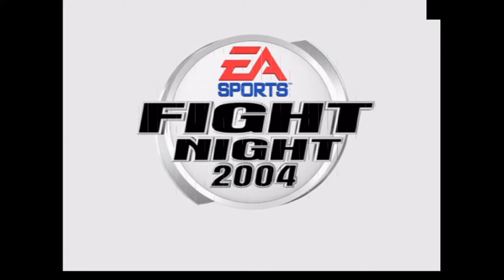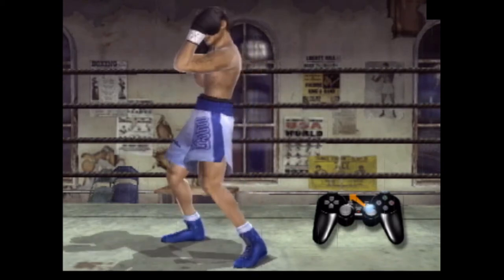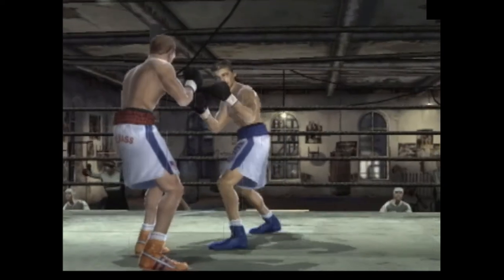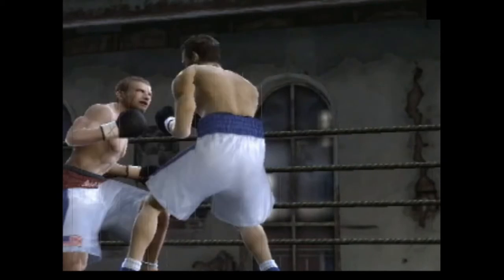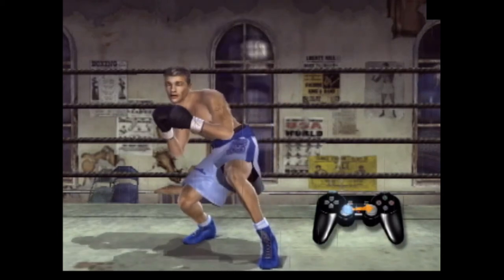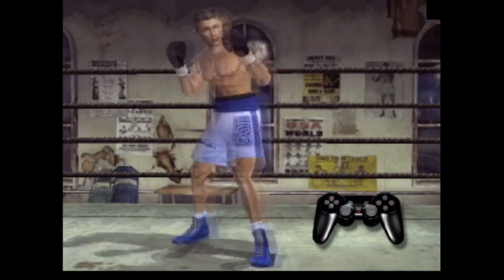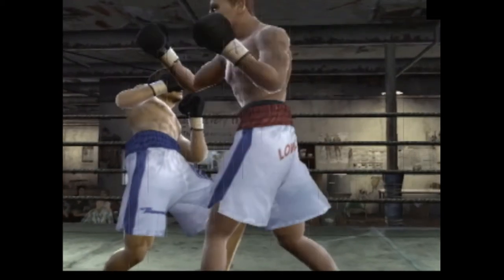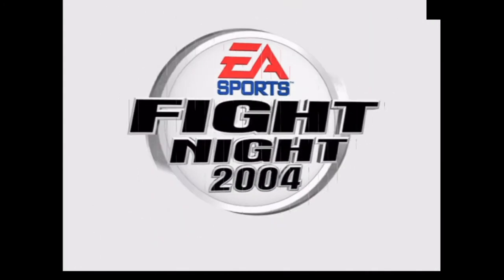Fight Night 2004: EXCLUSIVE Defense Tutorial [PS2]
Fight Night 2004 PS2 Defense tutorial. Taken from PS2 game.